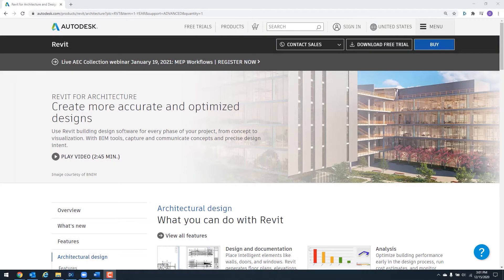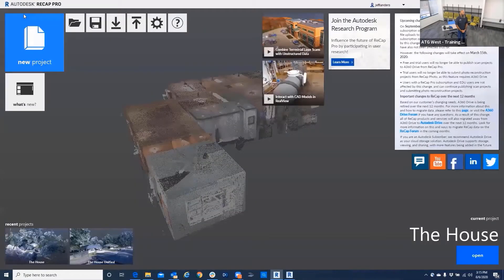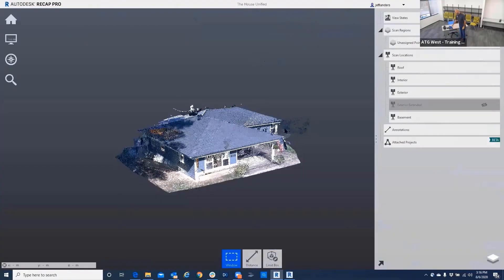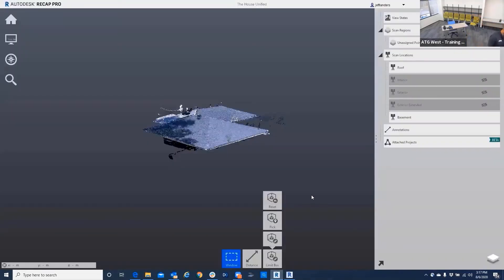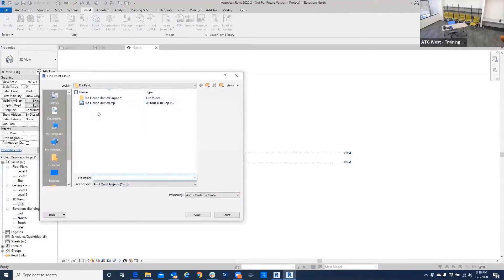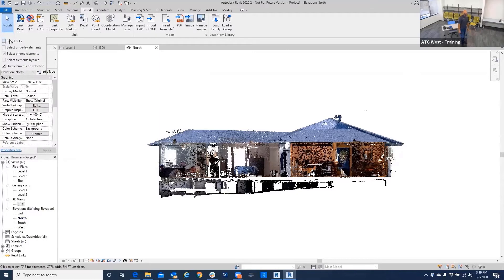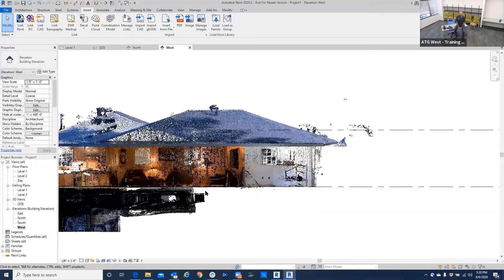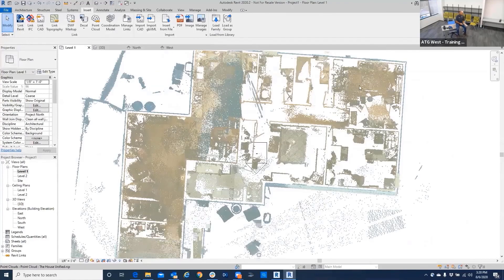Formatting Point Cloud Data in ReCap Pro for Revit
When using point cloud data with millions of points, Revit can become overwhelmed by so much data. In this video, we'll show you how to manage your point cloud data properly-- allowing for a smooth transition from scan to design.